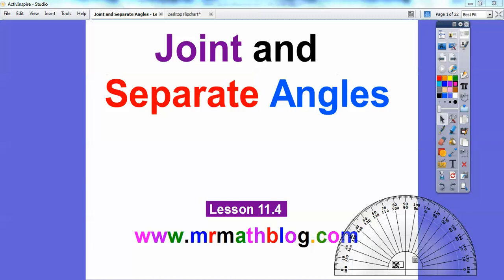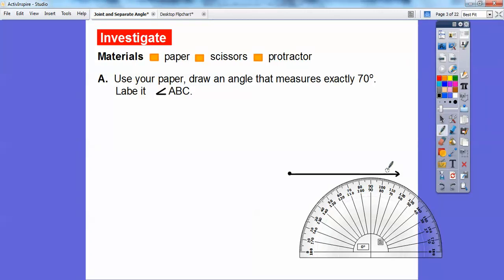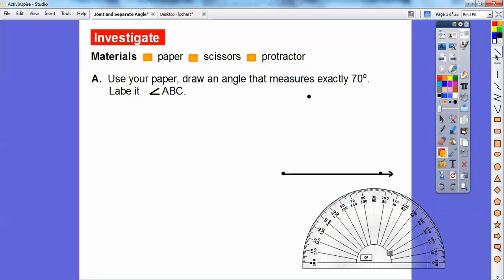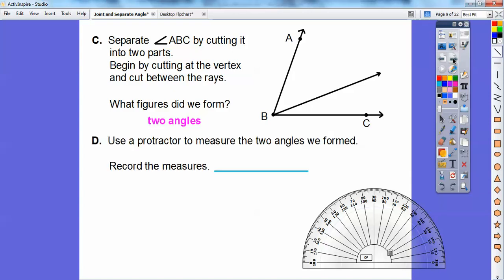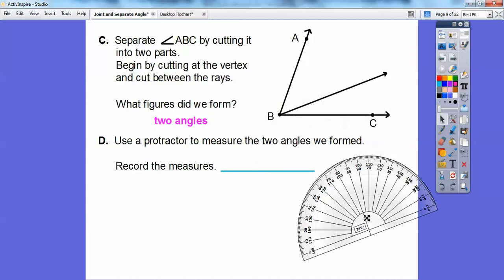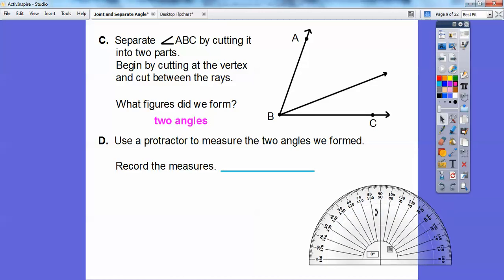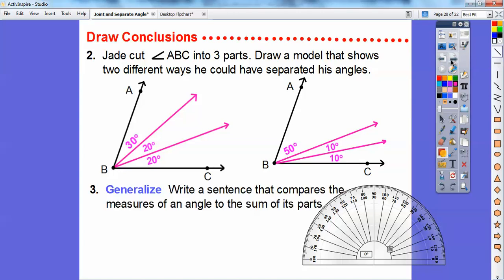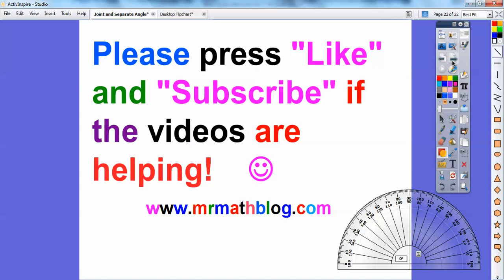Joint and Separate Angles - Lesson 11.4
This lesson shows us why two smaller angles add up to the larger angle.